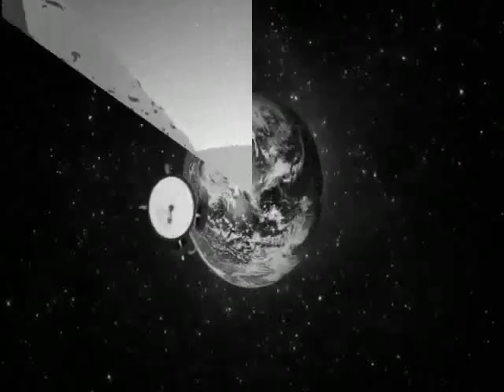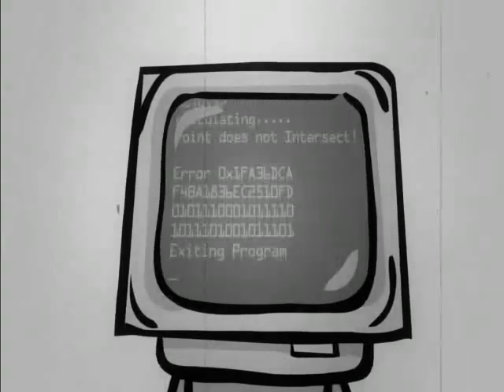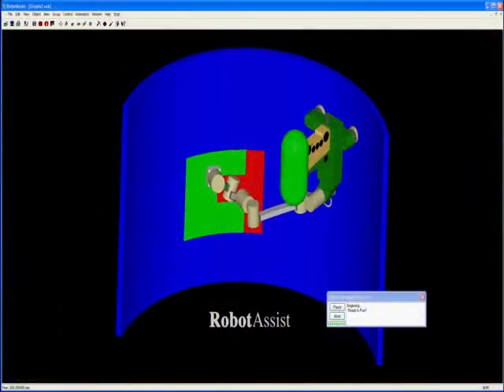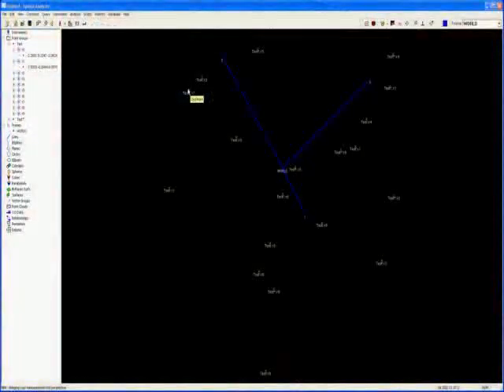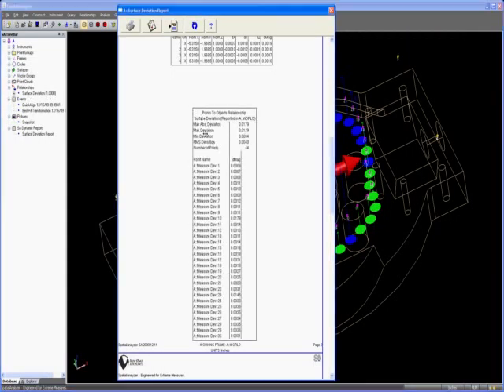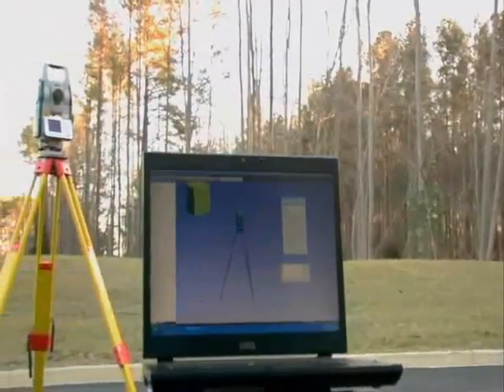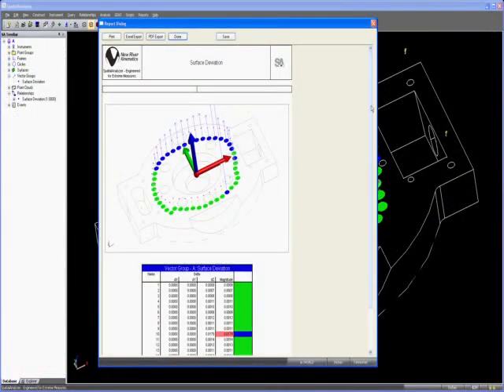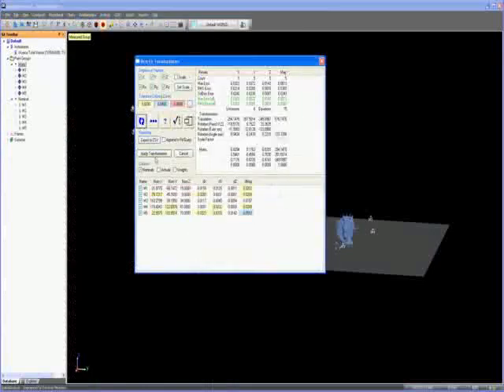NRK Company Introduction Download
비젼테크 Leios